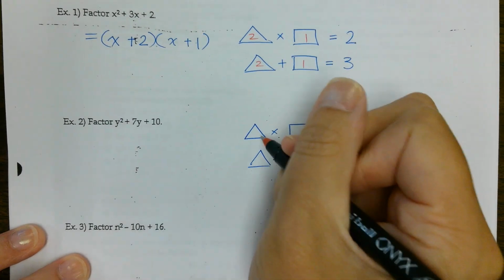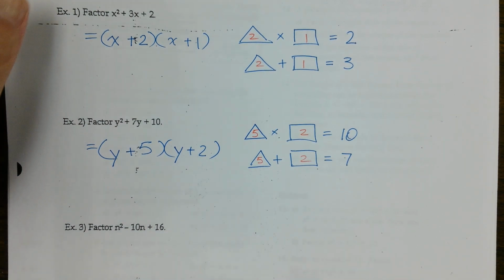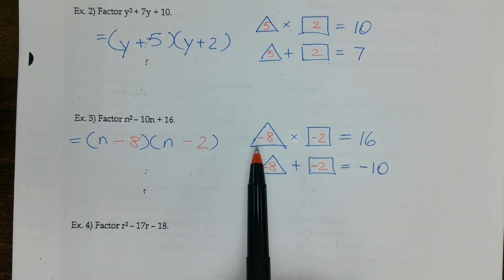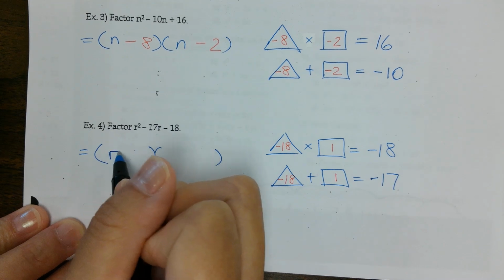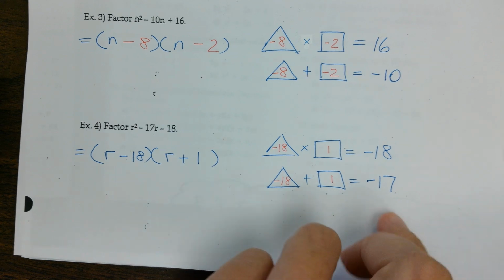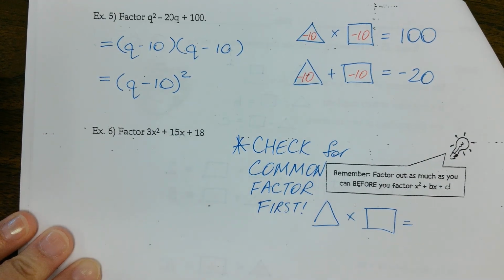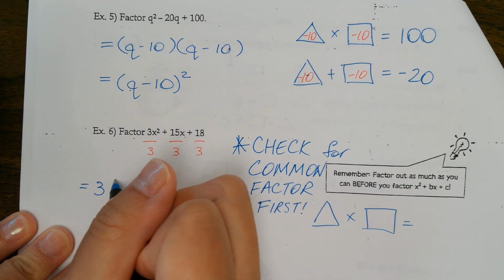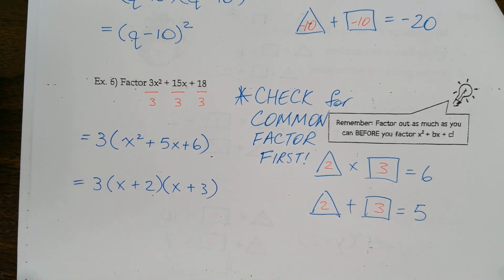Oct 19 - MPM2D - Trinomial Factoring a=1